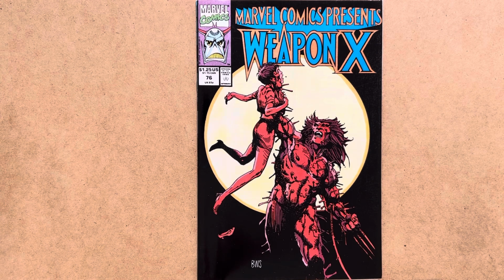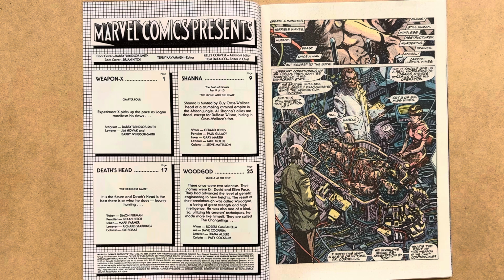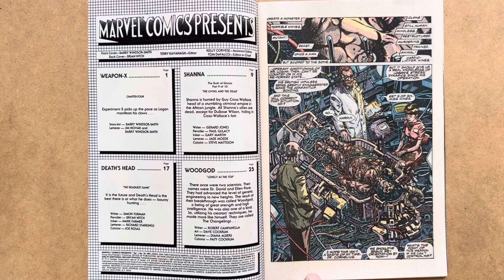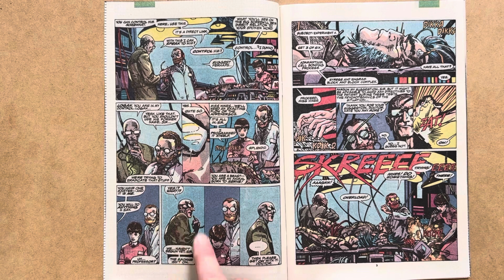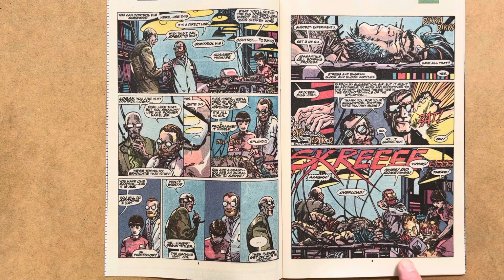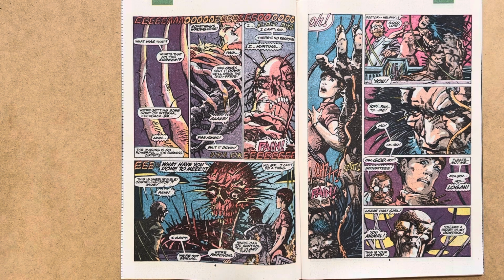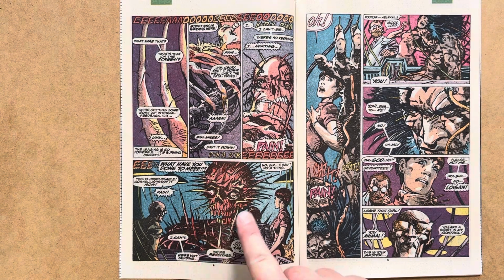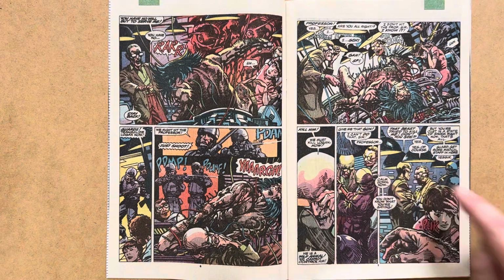Weapon X, Part 5! Marvel Comics Presents 76, by Barry Windsor-Smith, Marvel Comics, 1991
Review of "Weapon X" in Marvel Comics Presents 76, by Barry Windsor-Smith, Marvel Comics, 1991
Cover by Barry Windsor-Smith!

In this chapter, the Professor tries to control Logan, but the attempt backfires, as Logan fights the programming and imagines killing the professor with his claws!